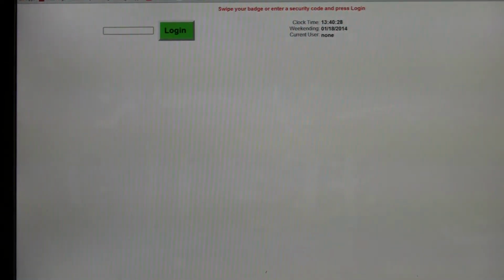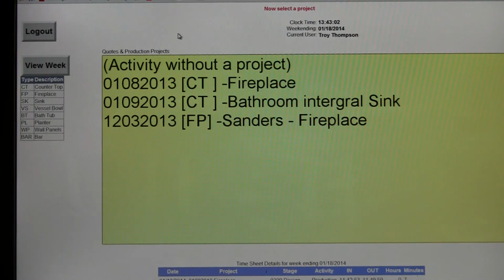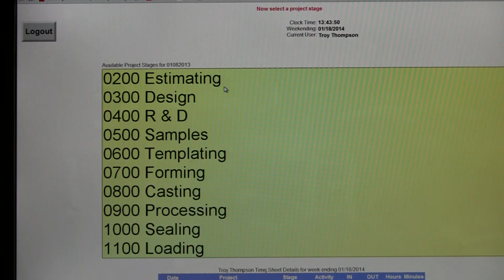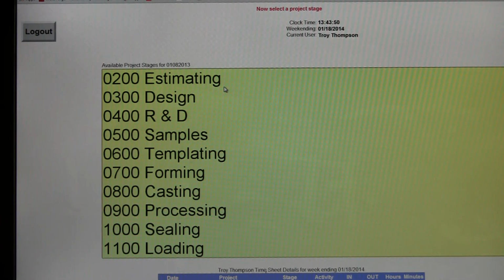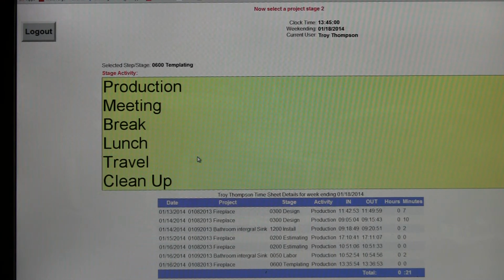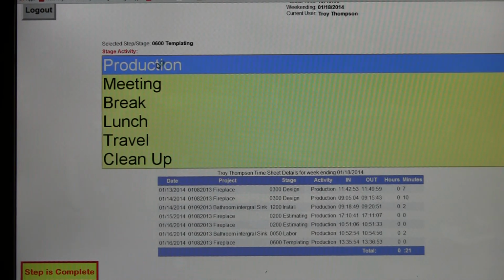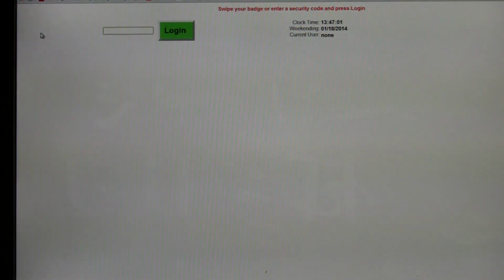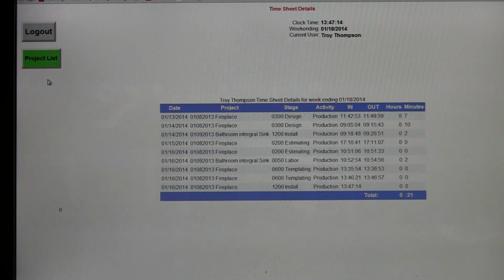ProjecTraxx login Demo